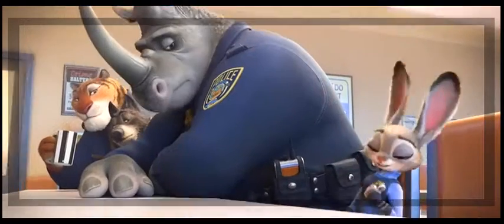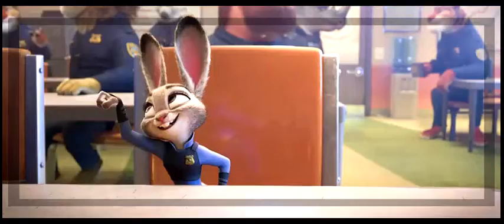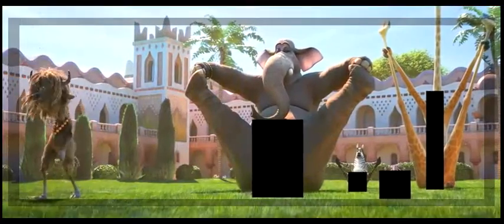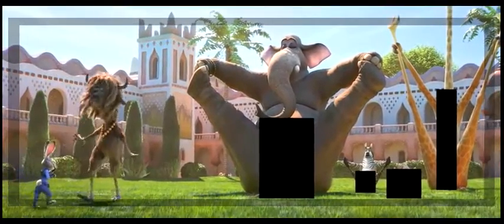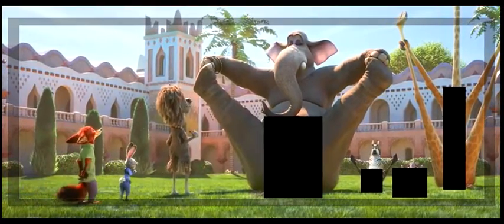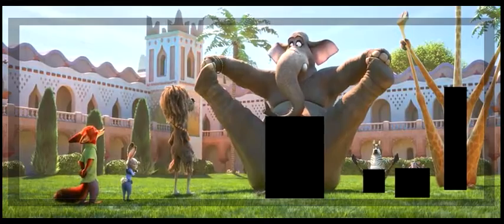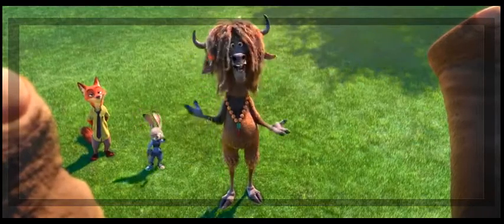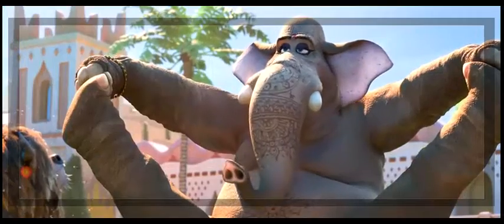Zootopia Craziness !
Hey guys! enjoy our first Zootopia Craziness!

Zootopia CrazinessNext Part! Hey guys! enjoy our first Zootopia Craziness! Like my new page! /LeoKoutakisPage/ Zootopia Craziness.

/watch?v=g1-zJTybfP0 Like my new page! /LeoKoutakisPage/ enjoy girls and boys! Try not to Laugh Challenge! - Zootopia Craziness 4.

Next Part Like my new page! /LeoKoutakisPage/ enjoy girls and boys!

previous part next video Like my new page! /LeoKoutakisPage/ enjoy girls and boys! Zootopia Craziness 5 Wagon...